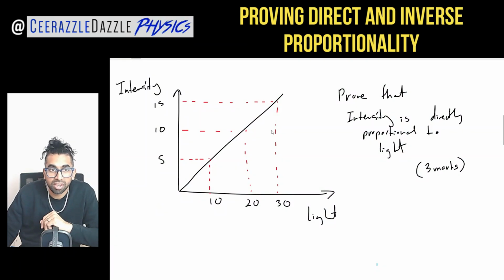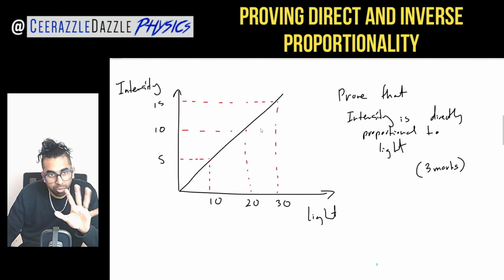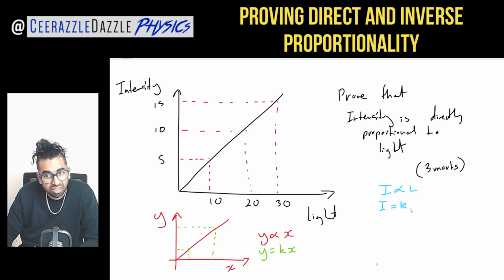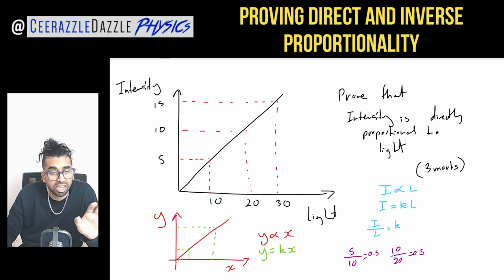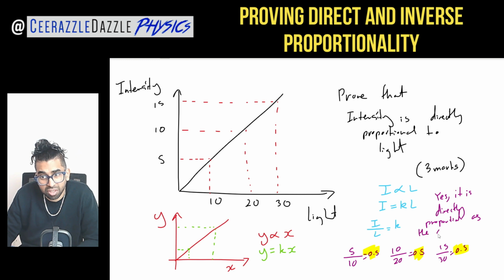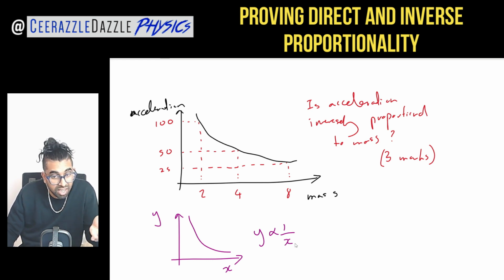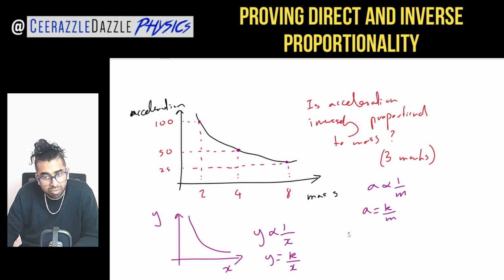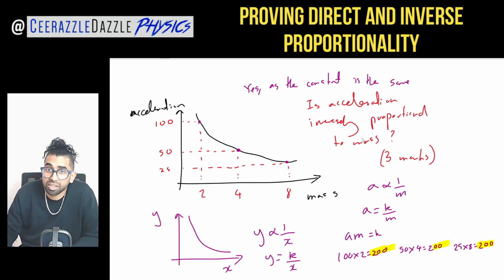GCSE Physics Skills: Proving direct and inverse proportionality from a graph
Description: In this video I outline how to work out if something is directly proportional or inversely proportional with data from a graph. Ensure that you have a basic understanding of what proportionality is in mathematics as we need that knowledge and understanding here. Basically, from sets of values, find the constant. The constant should be the same for all the sets of values that you take.

Regards

Ceerazzledazzle